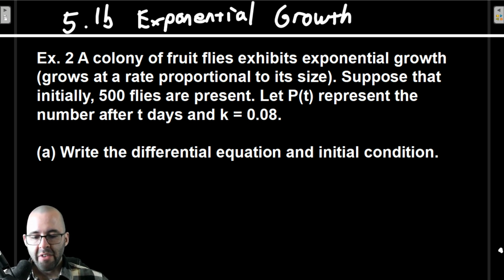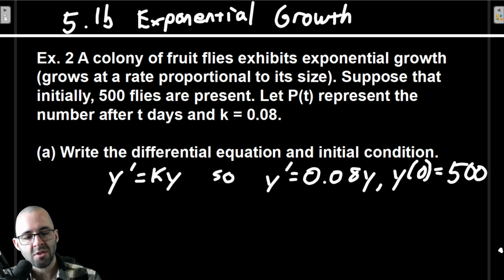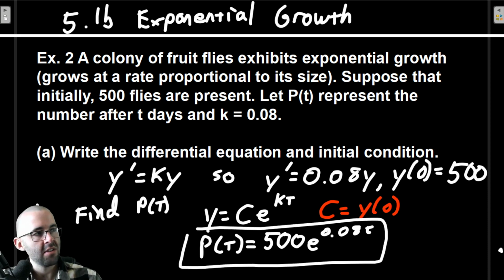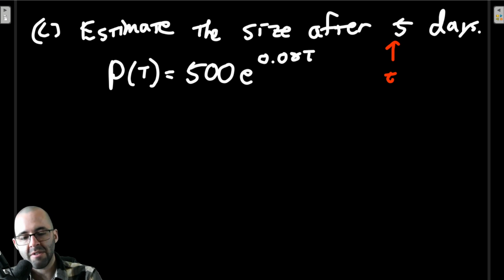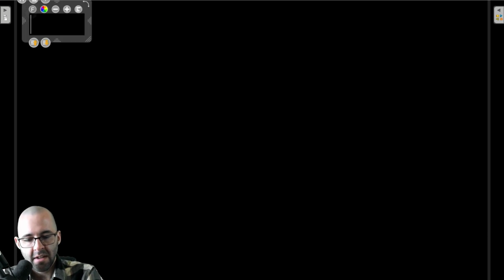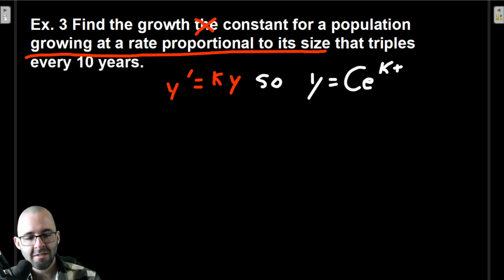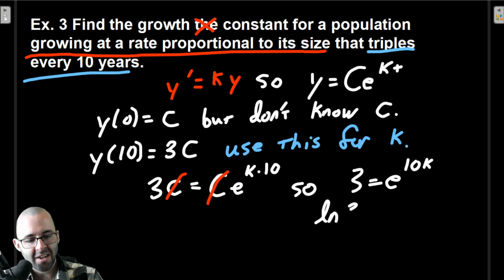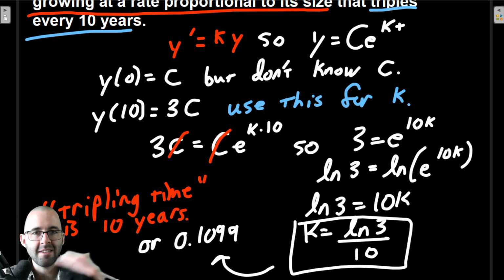2350 5 1b Exponential Growth Applications